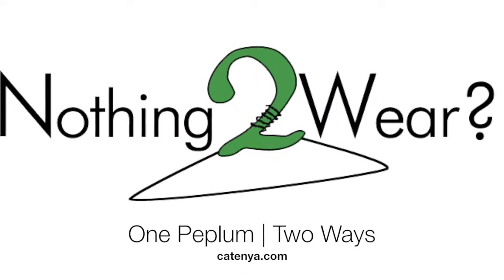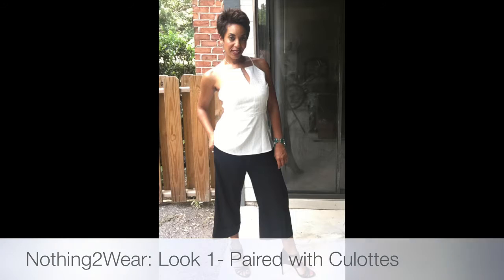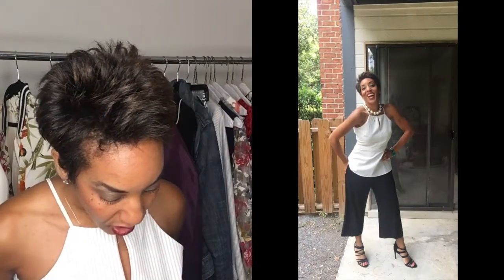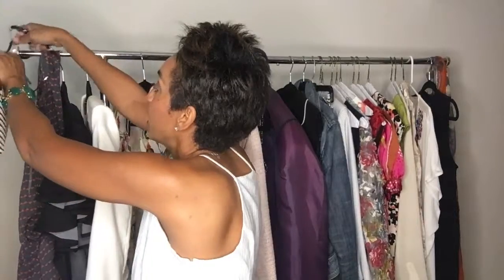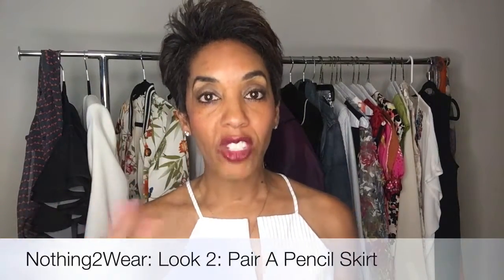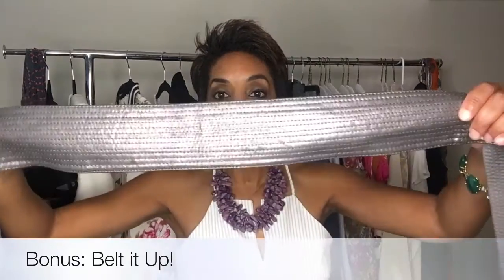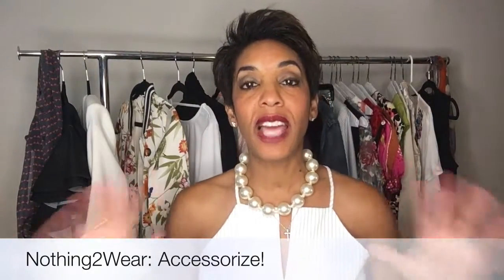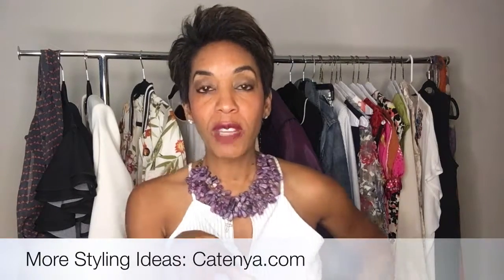3 Ways To Style a Banana Republic Peplum Top | Catenya.com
After raiding the Banana Republic summer sale, ReStylist Catenya McHenry shows 3 fresh ways to style a peplum top.